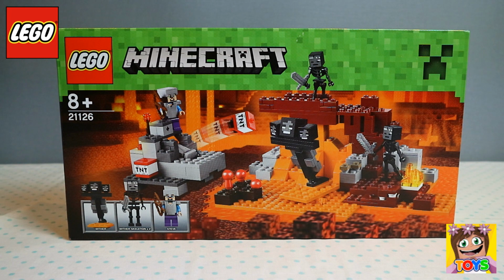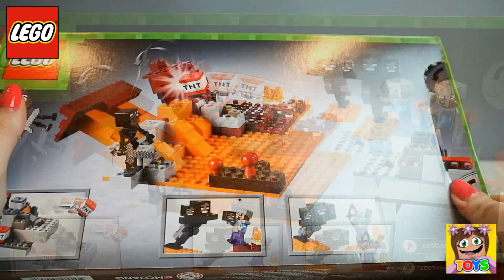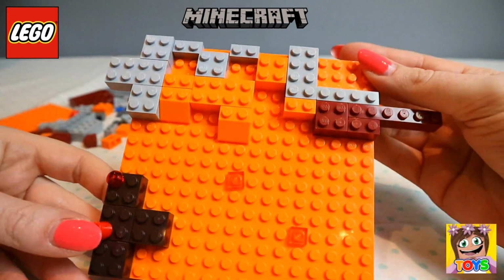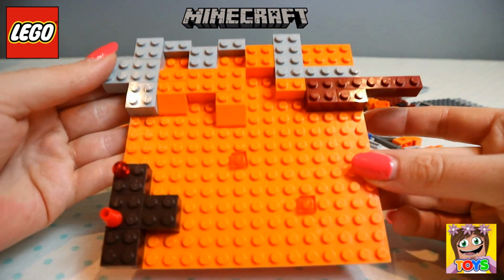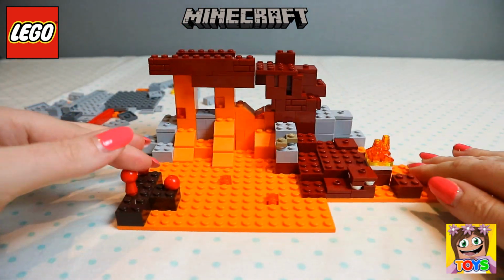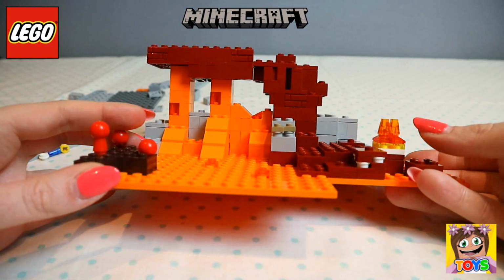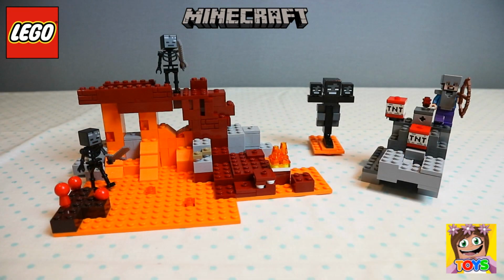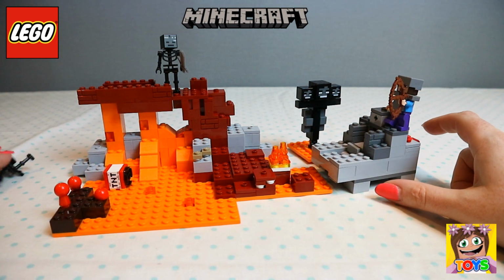MINECRAFT LEGO- THE WITHER - BUILD & PLAY | Little Kelly & Friends ToysReview for Kids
There is a lot of playability with this LEGO Minecraft The Wither Set. You can have lots of fun building the LEGO mini figures and TNT cannon.

You’ve discovered a fortress defended by the fearsome, 3-headed wither and 2 wither skeletons, deep within the Nether.

The forbidding LEGO structure holds vital supplies, such as nether wart and mushrooms. Use your Minecraft know-how to build a TNT cannon.

Then don your iron armour and helmet, grab your bow and launch a surprise attack! Fire the powerful cannon and bring the fortress walls crashing down!

Then muster all your strength, reload and fight to survive!